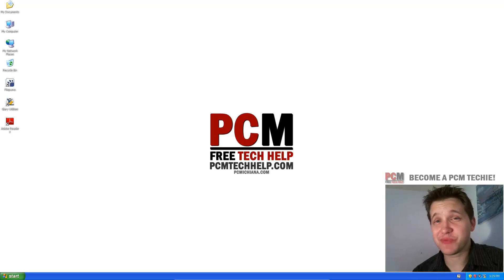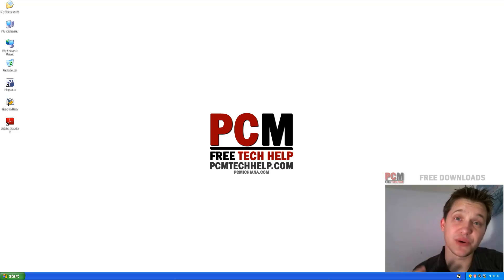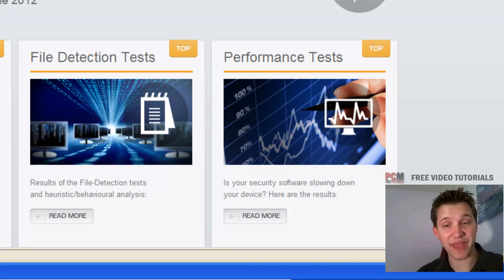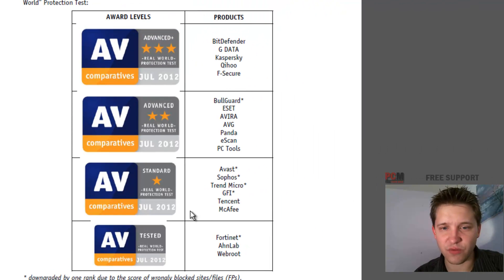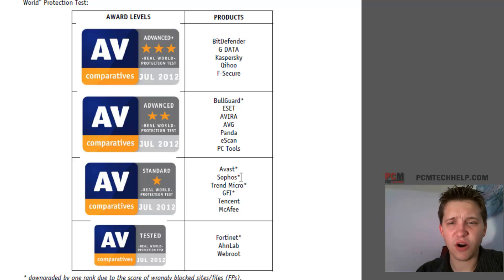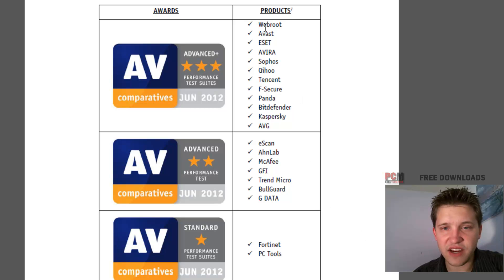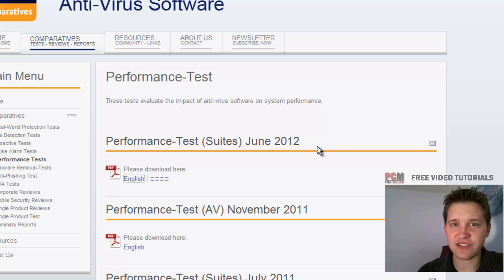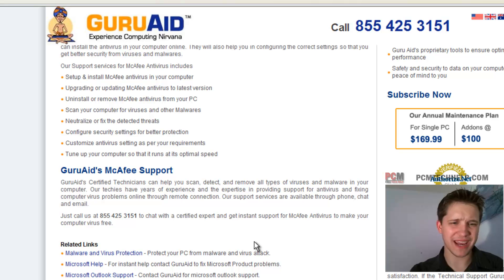How To Remove Windows XP Antivirus Software (2022)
Everyone knows Antivirus is an essential part of any operating system. There are, however, many reasons to uninstall a current Antivirus software package. Many times, the definitions and resource usage of popular, yet low performing, Antiviruses actually cause severe slowdown.

Luckily, there are a number of freeware antivirus alternatives available with very good performance and detection ratings. So the ultimate goal of this video is to compare your currently installed antivirus with the free ones available in the market. If you find your antivirus has poor detection ratings or resource usage, replace it with one of the better performers.

As an extra note, it is important to understand that no operating system should ever have more than one antivirus software package installed on it at any given time. The reason behind this is the real time scanning engines built into the antivirus package can conflict with one another and cause severe slowdown, performance decreases or even system instability.

Abstract:

To ensure the best protection and performance, the installed antivirus should always be checked against If necessary, the antivirus should be uninstalled and replaced with a free or paid alternative.

2. Under the 'Comparatives' drop down menu, select 'Performance'.

3. Open the most recently released antivirus 'Performance Report'.

4. Scroll to the bottom of the page to the 'Awards' section.

5. Locate your Antivirus on the list, make sure it has at least a '3 Star Rating'.

7. Under the 'Comparatives' drop down menu, select 'Real-World Protection Tests'.

8. Open the most recently released antivirus 'Protection Test'.

9. Scroll to the bottom of the report to the 'Awards' section.

10. Locate your Antivirus on the list, make sure it has at least a '2 Star Rating'.

11. If you're antivirus does not fulfill this criteria, then we will uninstall it. A new free antivirus will be installed in a future video.

12. Select the 'Start' menu.

13. Choose 'Control Panel'.

14. Select 'Add or Remove Programs'.

15. Select your Antivirus from the 'Program List'.

16. Choose 'Remove'.

17. Follow the 'Prompts'.

18. (optional) Google '[your antivirus name] removal tool' and use it to remove your antivirus.

Conclusion:

In today's world of hacks and viruses, it is never a good idea to go without an antivirus on any Windows computer. In the next video, we will use free virus scanners to remove viruses, then install one of the best performing and protecting free antivirus software packages.